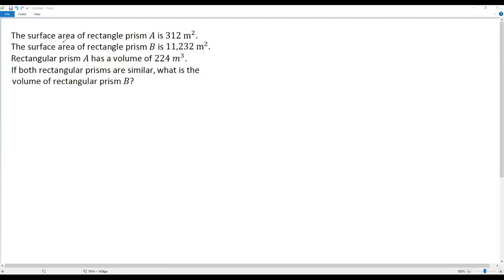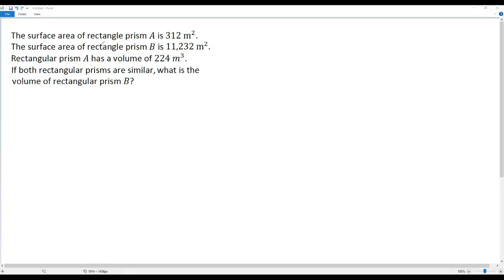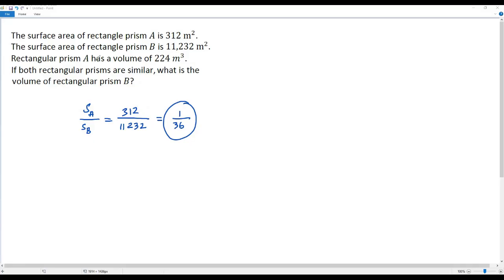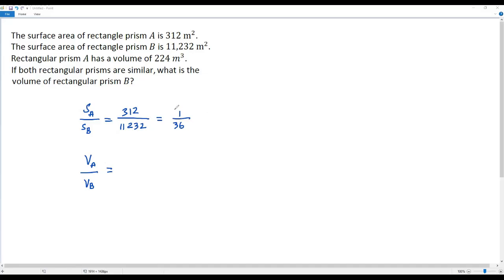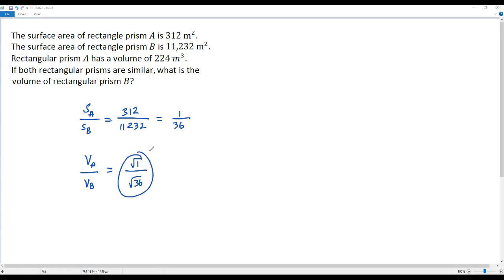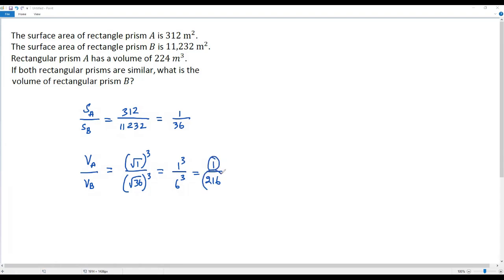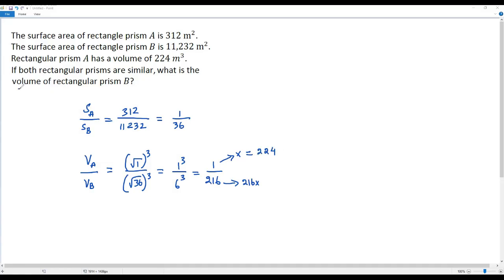SAT Math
The surface area of rectangle prism A is 312 m^2. The surface area of area of rectangle prism B is 11,232 m^2. Rectangular prism A has a volume of 224 m^3. If both rectangular prisms are similar, what is the volume of rectangular prism B?